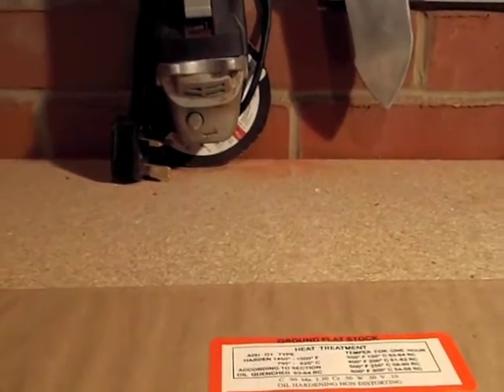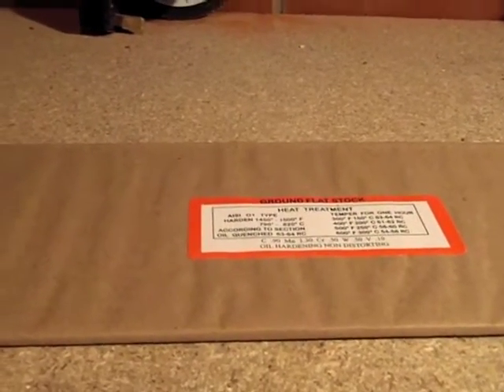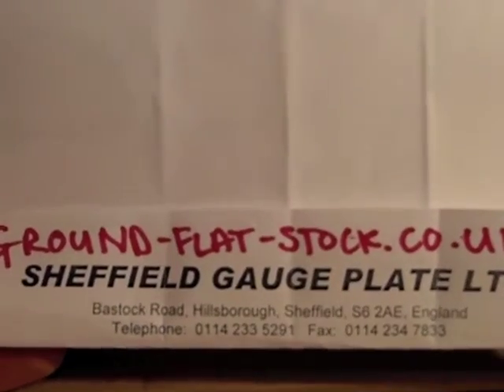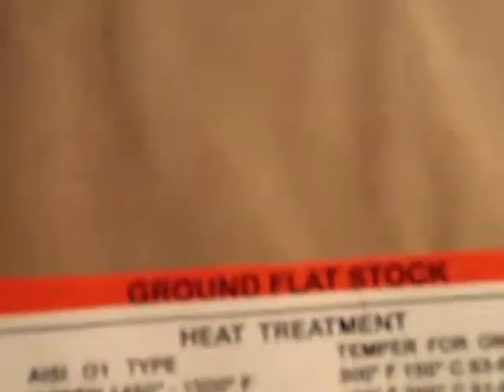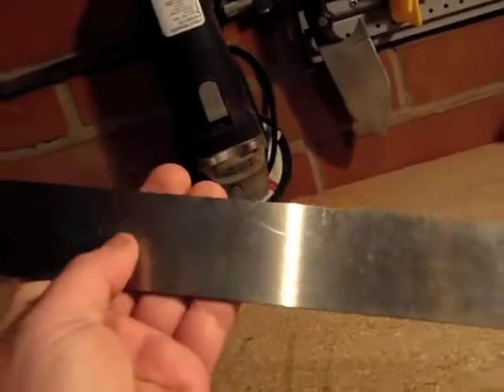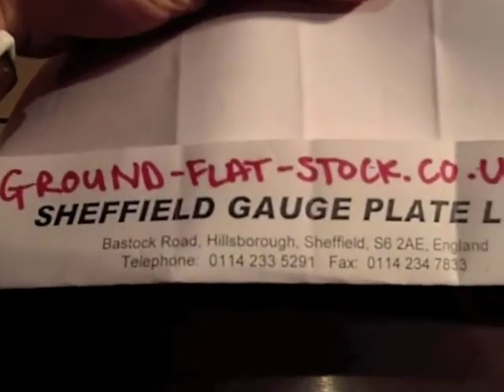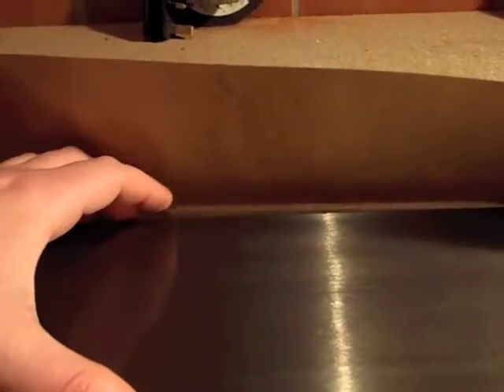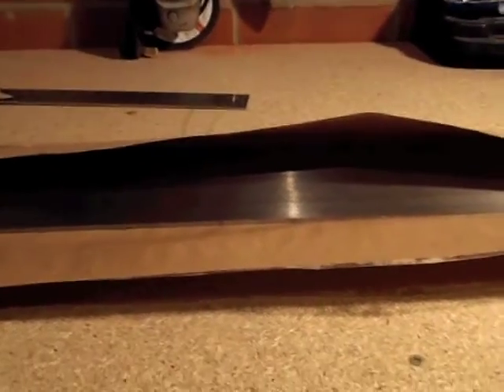A Quick Update